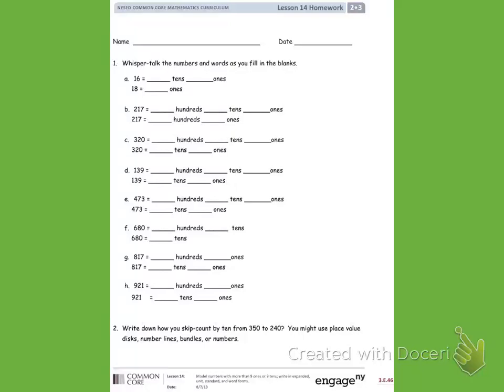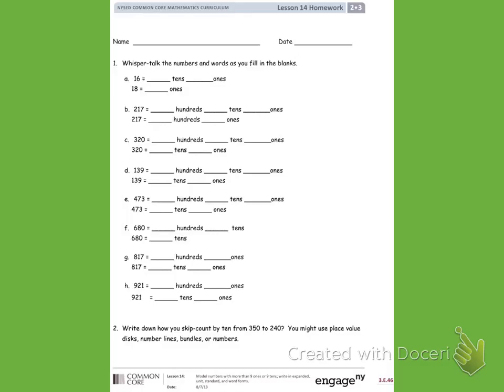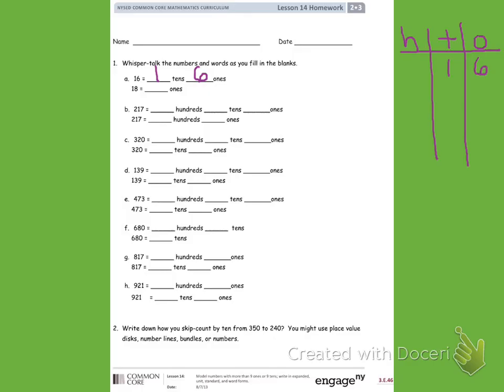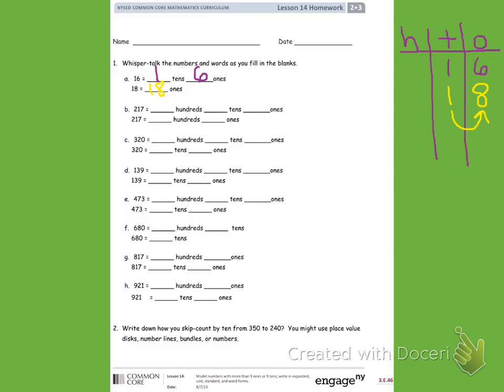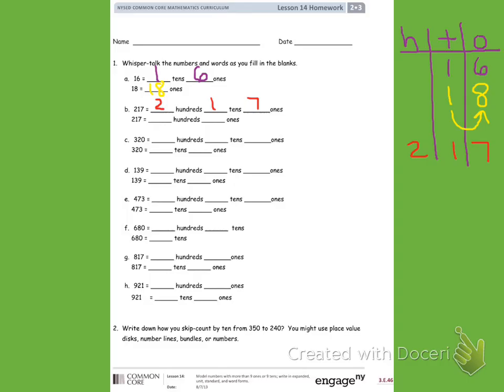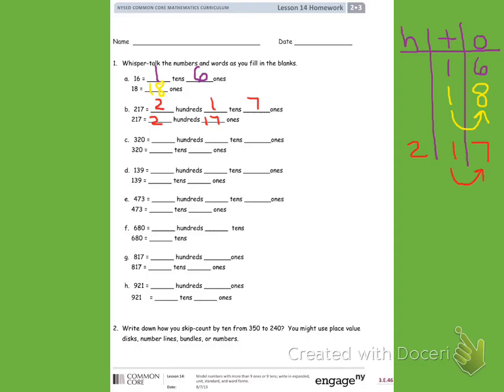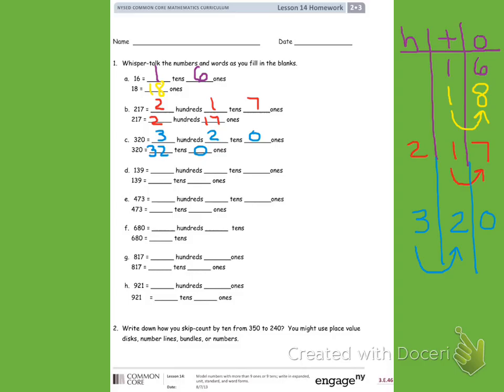GR2 M3 L14